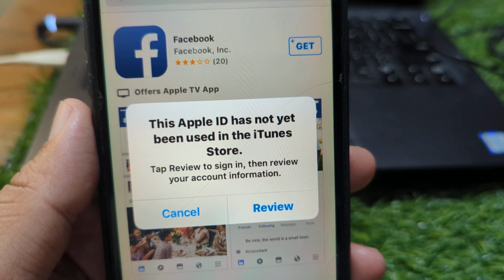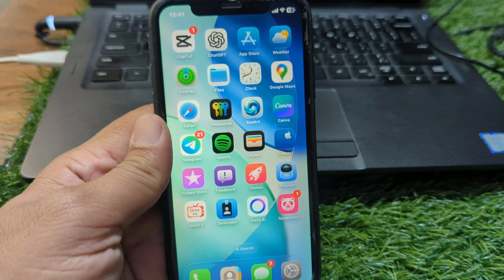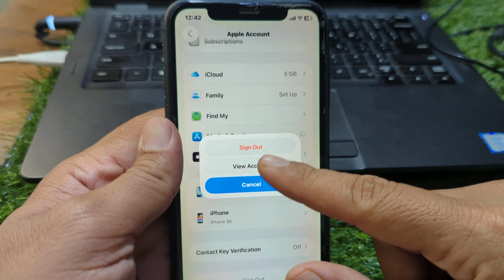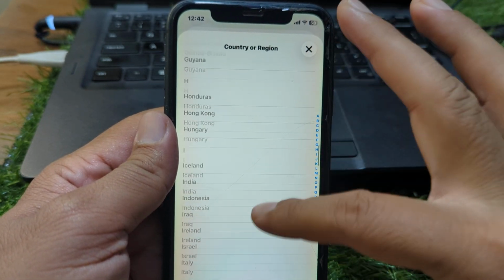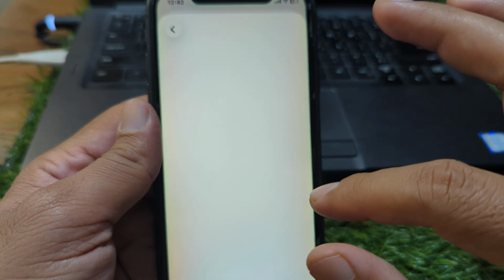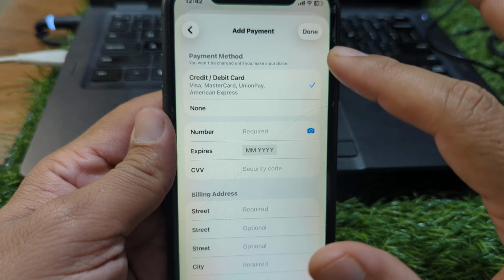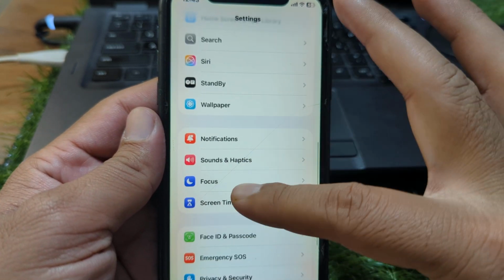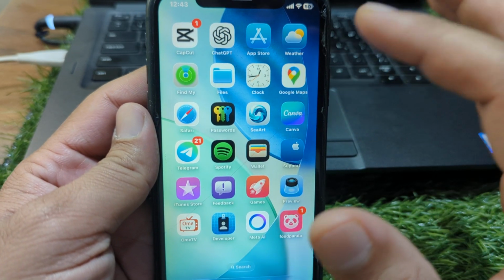Fixed: This Apple ID Has Not Yet Been Used In The iTunes Store | iOS 26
In this video, I’ll show you how to fix the error “This Apple ID has not yet been used in the iTunes Store” on any iPhone running iOS 26. This issue usually appears when setting up a new Apple ID or trying to download apps for the first time.
I’ll guide you step-by-step on how to verify your Apple ID, accept Apple’s terms and conditions, and complete your iTunes setup so you can start using your Apple account without any problems.

Whether you’re using an iPhone 11, 12, 13, 14, 15, or SE, this quick fix will help you resolve the problem permanently.

📱 Chapters:
00:00 – Introduction
00:30 – Why this error appears
01:10 – Step-by-step fix
03:00 – Final settings and verification
03:40 – Conclusion

✅ Watch till the end to make sure your Apple ID is fully activated!